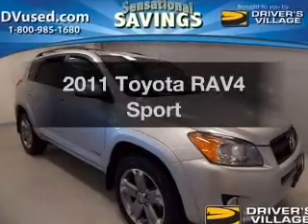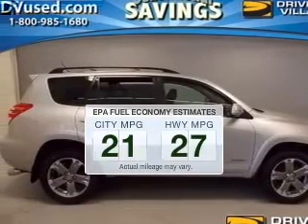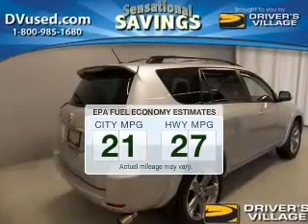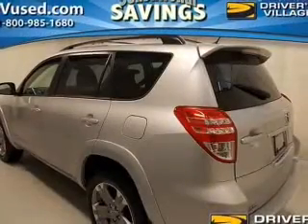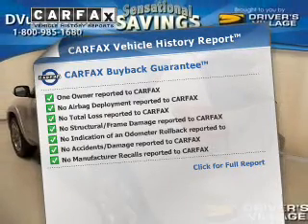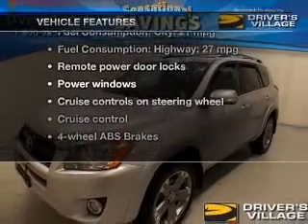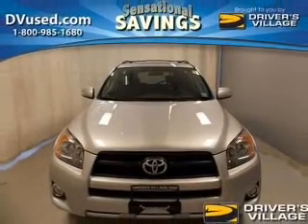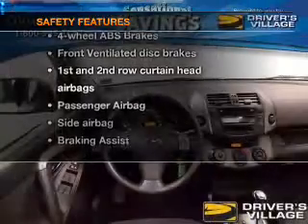2011 Toyota RAV4 - Cicero NY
Year: 2011
Make: Toyota
Model: RAV4
Trim: Sport
Engine: 2.5 liter inline 4 cylinder 16 valve
Transmission: 4-Speed Automatic
Color: Silver
Mileage: 36709
Address:
5885 E Circle Dr